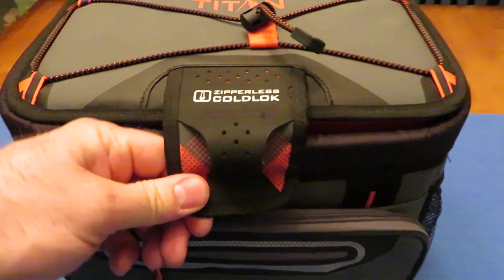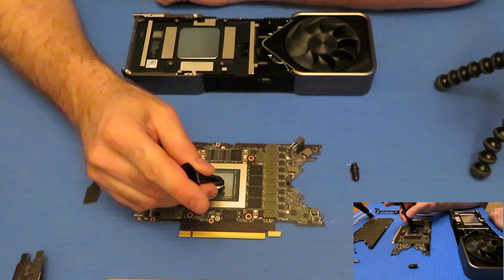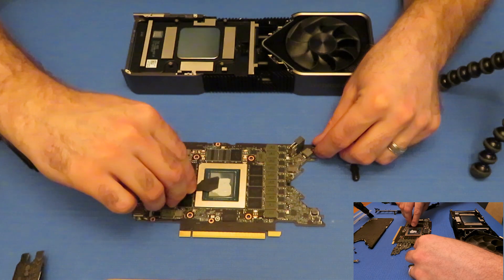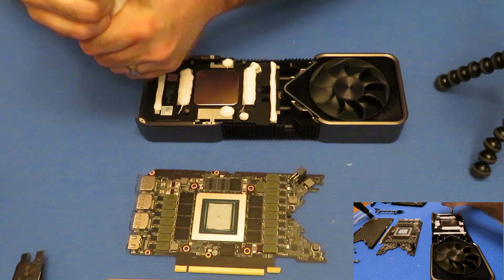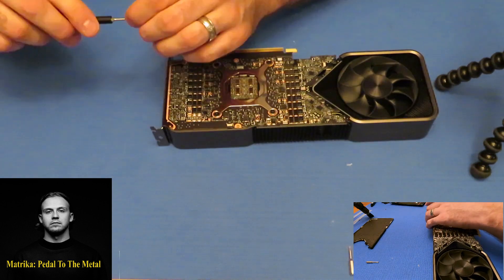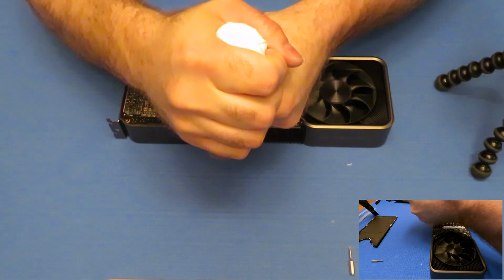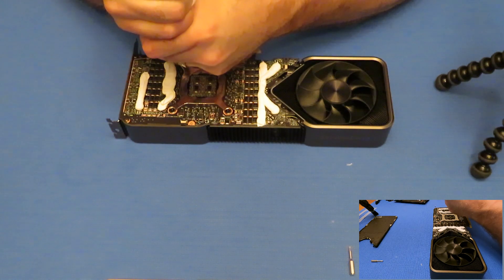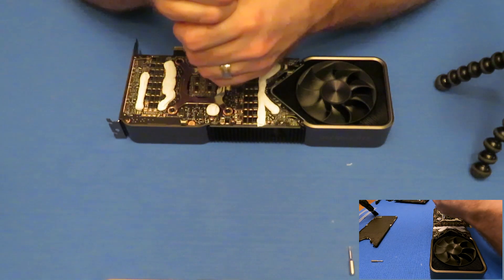Replacing stock 3080 FE thermal pads with TG-PP10 Thermal Putty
In this video I document the results of changing the stock pads out for Thermal Putty on an Nvidia RTX 3080 Founders Edition.

*I used 71 grams which cost me $20.70 CAD with taxes and shipping included (from a 1000g tub)

Stock Pad Temperatures:
CPU Core  42.5 Celcius
Memory Junction  92 Celcius
Hot Spot  55.6 Celcius

Thermal Putty Temperatures:
CPU Core  43.5 Celcius
Memory Junction  80 Celcius
Hot Spot  55.7 Celcius

Timestamps:
00:00 Replacing stock 3080 FE thermal pads with TG-PP10 Thermal Putty
00:42 Stock Pad Temperatures
01:52 Core Side Putty Application
05:31 Backplate Putty Application
08:34 Important area to apply putty which I forgot initially
09:39 Post Putty Temperatures